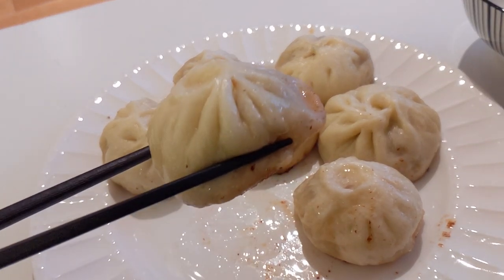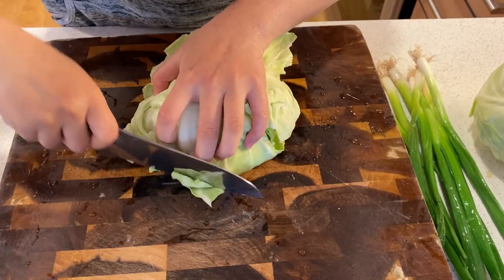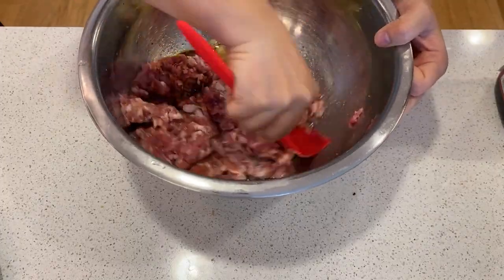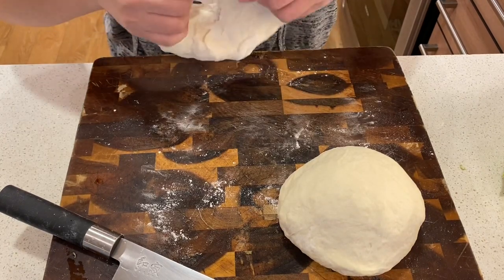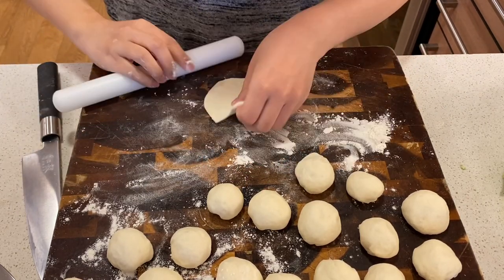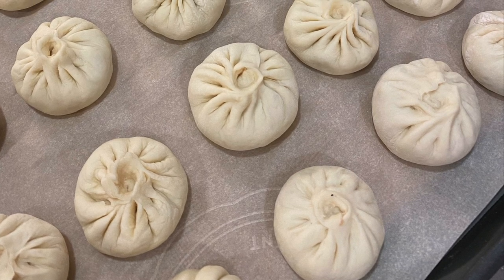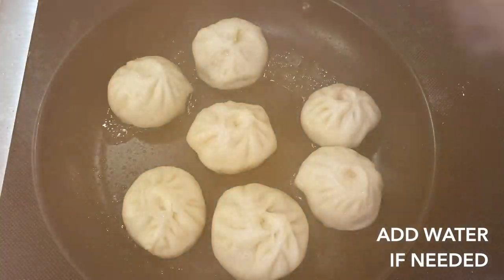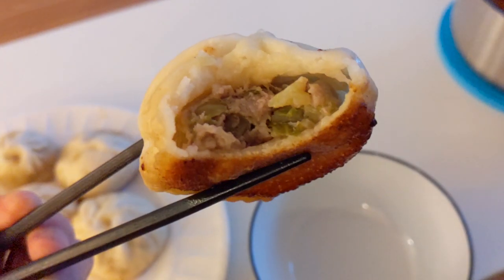Sheng Jian Bao (生煎包) & Baozi (包子) - pork and cabbage buns, pan-fried & steamed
Baozi is delicious steamed and pan fried. They freeze extremely well after they’re steamed. I usually make a huge batch and freeze them after steaming them. Unlike dumplings, they freeze much better after being cooked. Pan-fried bao is more tasty in my opinion, but they don’t freeze as well as steamed baozi.

Dough ingredients:

- 400-450g water depending on the flour
- 4g active dry yeast
- Dash of sugar
- 750g flour (preferably bleached)

Filling ingredients:

- 1 lb ground pork (80% lean, 20% fat)
- Round cabbage
- One bunch of green onion
- One egg white
- 2 teaspoons salt
- 10g minced ginger
- 5g (1 teaspoon) sugar
- 1/4 teaspoon sichuan peppercorn
- 1 tablespoon soy sauce

Equipment:

- Stand mixer (preferable)
- Non-stick skillet (for pan-fried bao)
- Steamer or metal steaming rack (for steamed baozi)

1. Prepare the dough

In a stand mixer bowl, add water, active dry yeast, and sugar. Let that sit for a few minutes, until the water is a little foamy - that means our yeast is active. Add flour into the water. Put bowl into the stand mixer and knead for 2-3 minutes until everything comes together to form a round dough. Knead the dough for about a minute to form a ball, then cover and let it sit until it doubles in size, about an hour.

2. Make the filling

Chop up some round cabbage. Chop up the white parts of the green onions. Put aside.

Put the ground pork in a bowl. Add egg white, salt, minced ginger, sugar, ground sichuan peppercorn, and soy sauce. Stir until everything is thoroughly mixed together.

Add the cabbage and green onions. Mix until well combined.

To ensure your bun is extra juicy, you’ll likely need to add water into your filling. Here’s a trick to tell if there’s enough water in the filling. Stab your chopstick in the filling slightly tilted, if it stays put, your filling is too dry. Start by adding a bit of water, 2 tablespoons at a time, mixing it, and do the chopstick test again. If the chopsticks start tilting slowly, your filling is perfect. If it’s falling super quickly, that means your filling is too watery. You’ll need to either strain out some water, or add more meat.

3. Create bao wrappers

Check your dough again, if it’s doubled in size, it’s ready to work with. Now it’s time to shape the dough and make wrappers. Knead out the air in the dough.

Divide the dough in half.  Poke a hole and make a donut shape. This makes an even strip of dough and make it easier to cut into uniform pieces later. Stretch the dough out until the cross section of the donut is 1.5 inches or 4 cm in diameter. Cover the other half of dough so it doesn’t dry out.

Cut the dough into small pieces the size of a ping pong ball. Flour the balls so they don’t stick to each other. Shape them into round balls to make it easier to roll them out into a round wrappers.

To make the wrappers, flour the surface of your chopping board. Flatten out a ball with the palm of your hand. roll it out a little bit, then start rolling the side of the wrapper. This way the sides are much thinner, and once you wrap them, it will form a uniform outer layer.

4. Wrap your bao

To wrap the bao, put some filling in the center of a wrapper. If this is the first time you’re doing it, I suggest starting small.

Pinch one corner of the wrap with forefinger and thumb. Keep the thumb in place while doing more folds with your index finger. Rotate the bao as you go. When you reach the end, try to form a little circle with the folds. Shape the bao by turning them with your palms to make it rounder.

Put the finished bao aside on a baking sheet lined with parchment paper. If you don’t have parchment paper, you can also sprinkle the surface generously with flour. Leave them to rise uncovered for 15-30 minutes.

5a: Pan Frying

After the buns look a bit puffy, it’s time to pan fry. Heat a skillet, preferably non-stick, at medium heat. Add 1-2 tablespoons of oil, this adds flavor to the dish. Fry until the bottom of your bao is golden brown.

Add warm or boiling water to the pan, just enough to cover the bottom of your pan. Cover immediately.

Turn the stove to medium low heat. Fry for about 10-15 minutes depending on how big your bao is. During this time, listen for sound coming out of your pan. If you hear crackling before 15 minutes is up, water might have run out and you’ll need to add more. Once it’s time, AND you’re hearing crackling sounds, it’s time to remove the bao and serve.

5b: Steaming

To make steamed bao, you’ll need a steamer. You can use a steamer insert like so with a large pot, but you’ll need to cook the bao in multiple batches.

Cut parchment paper to put under each bao so they don’t stick. Add water to the steamer or pot, and put the bao in while the water is cold. Turn the heat up and boil the water. Steam for 10-15 minutes depending on the size of your bao.

Once time is up, wait until steam goes away before opening the lid. This lets the bao decrease in temperature slowly so that they don’t collapse.